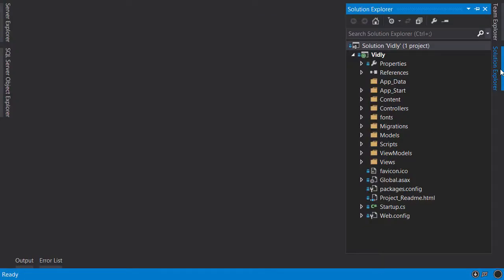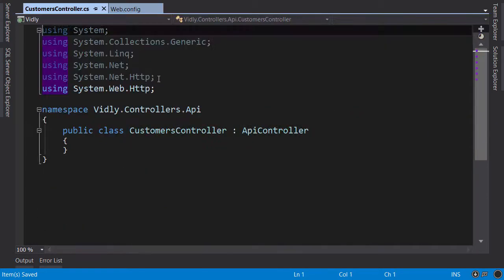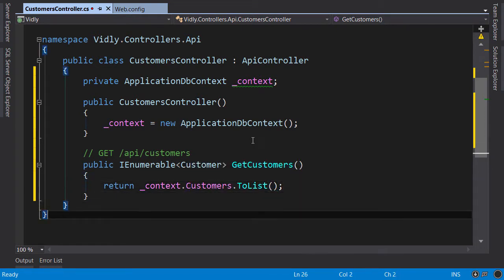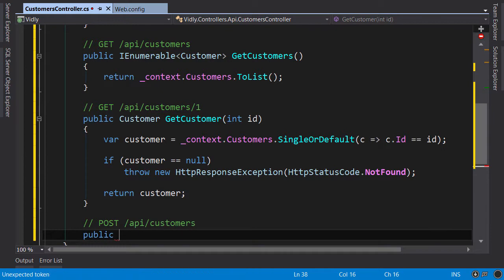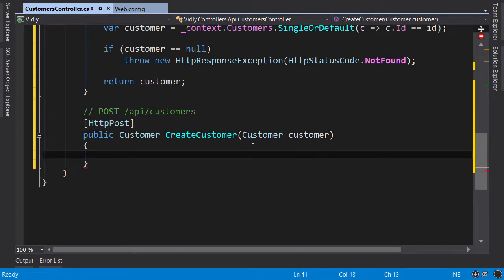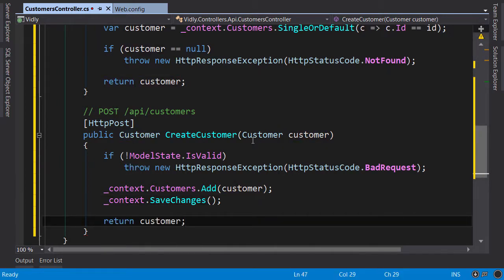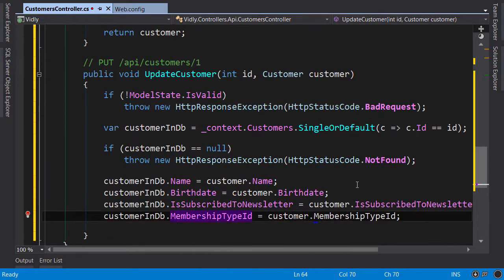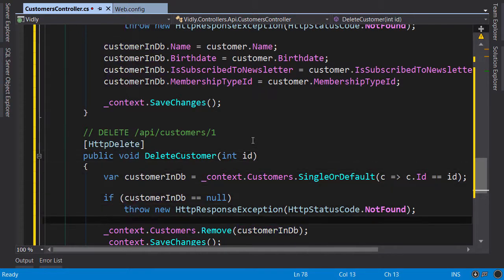051 Building an API